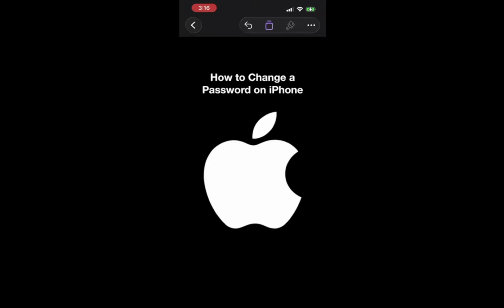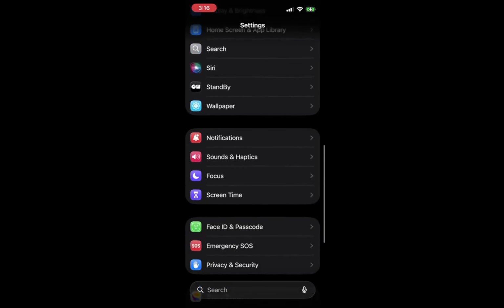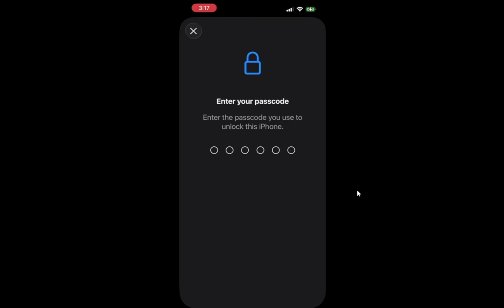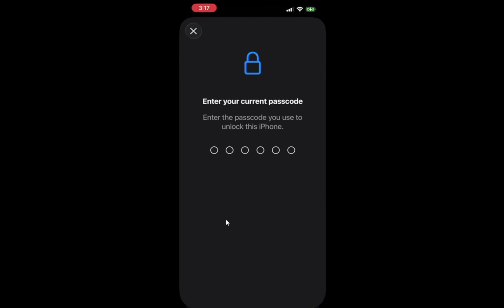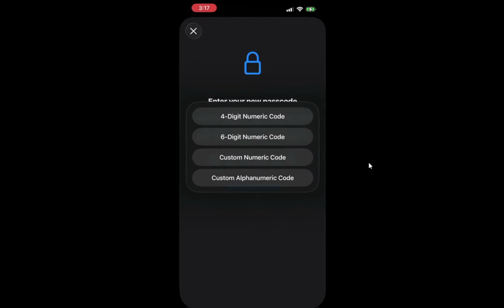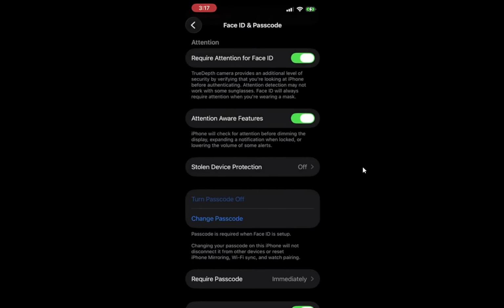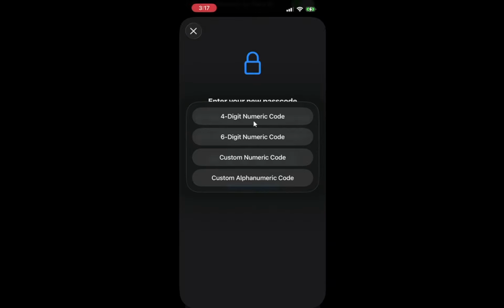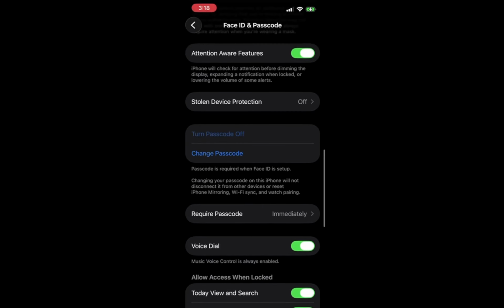How to Change a Password on iPhone [2026 Full Guide]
How to Change a Password on iPhone

Are you wondering how to enhance the security of your iPhone? In this essential tutorial, we'll guide you through the simple steps to change your password on an iPhone. Start by accessing the Settings app, your one-stop control panel. Whether you have Face ID or Touch ID, we’ll help you navigate to the right section promptly. You'll learn how to enter your current passcode, set a new one, and even explore various passcode options. Remember, a strong passcode is crucial in protecting your personal information from unauthorized access. Through this clear and concise step-by-step process, you’ll be able to fortify your device's security in no time. Don’t underestimate the importance of updating your passcode regularly. Tune in and take control of your iPhone security today!